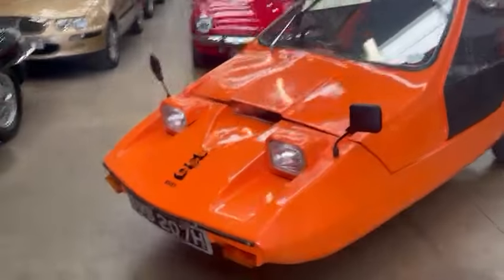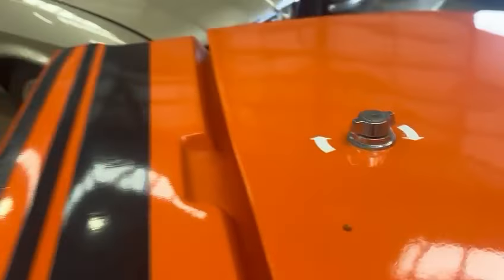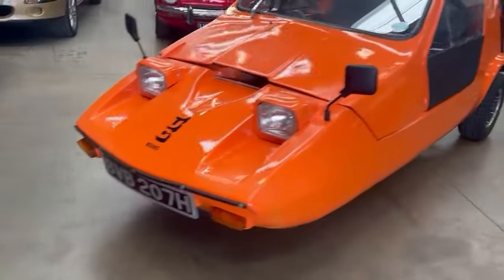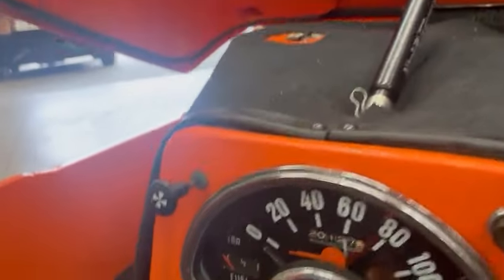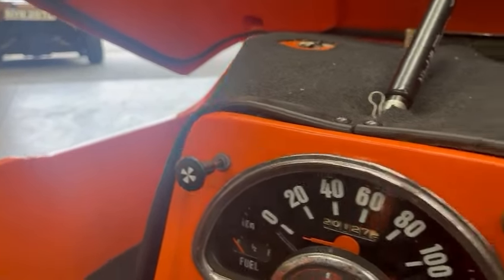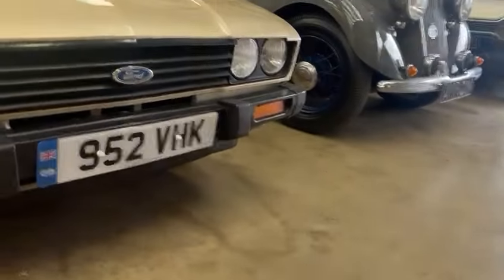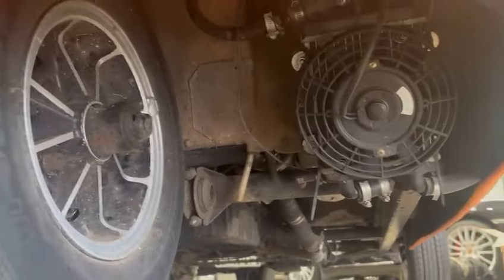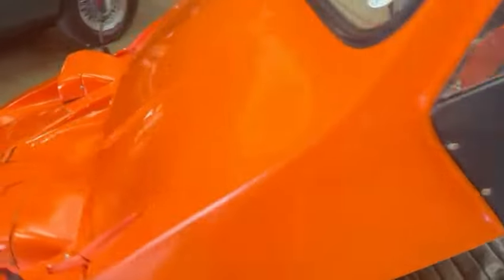1970 RELIANT BOND BUG | MATHEWSONS CLASSIC CARS | AUCTION: 4, 5 & 6 SEPTEMBER 2024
1970 RELIANT BOND BUG | MATHEWSONS CLASSIC CARS | AUCTION: 4, 5 & 6 SEPTEMBER 2024

Join Derek, Dave, Paul and everyone at Mathewsons Classic Cars for our live online classic car, motorcycle and memorabilia auction on 4, 5 & 6 September 2024.